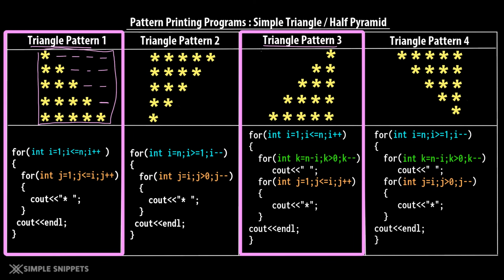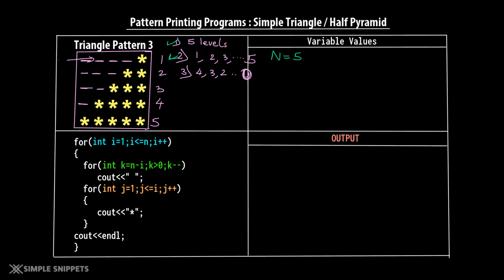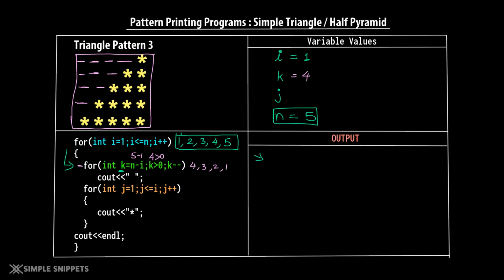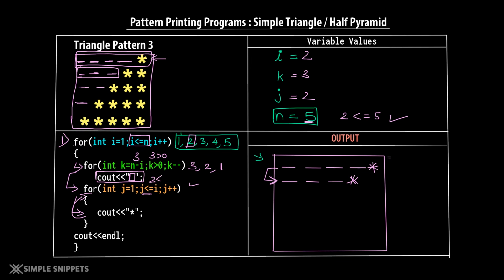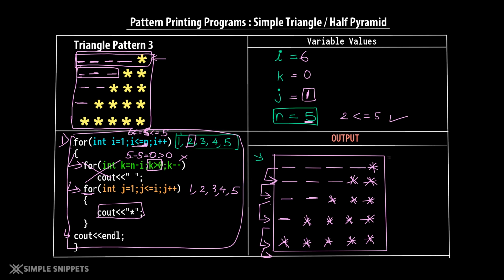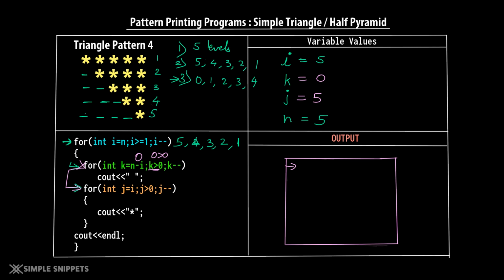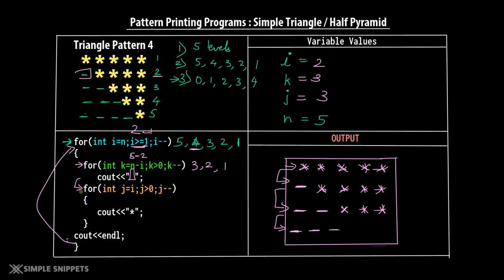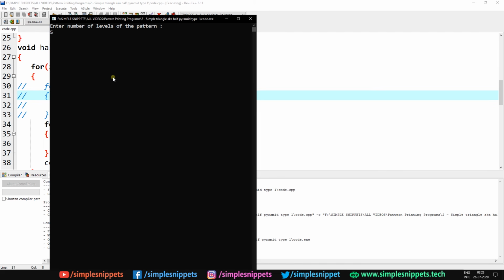Simple Triangle/Half Pyramid (With C++ Code) Part 2 | Pattern Printing Programs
In this tutorial we will understand how to code a triangle pattern and different variations. It is also known as Half Pyramid Pattern. We will first dry run the for loops and see step by step how the pattern is generated. Later we will also write a program to print this pattern in C++ Programming Language.
Timecodes -
0:00 Introduction
3:57 Pattern 3 Explanation
8:12 Pattern 3 Dry Run
23:28 Pattern 4 Explanation
25:05 Pattern 4 Dry Run
35:10 C++ Code for Pattern 3 & 4